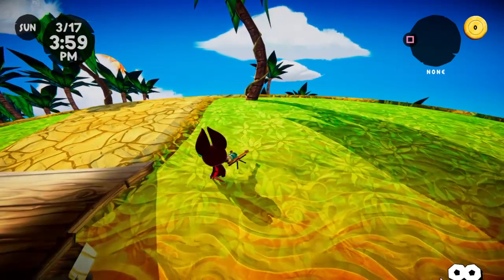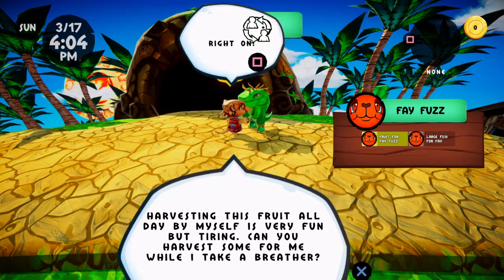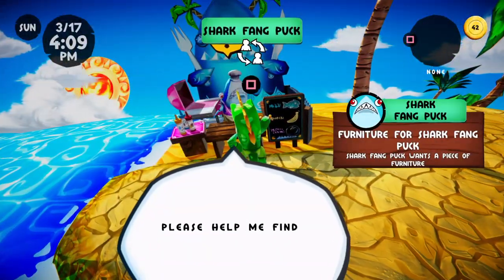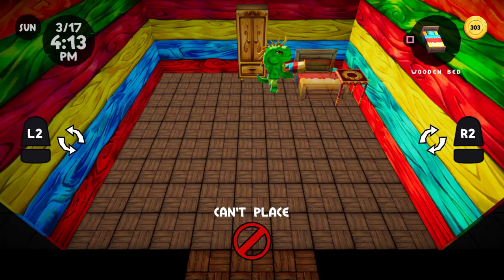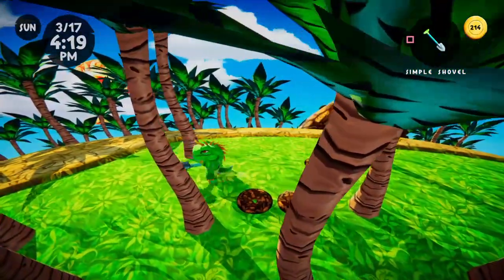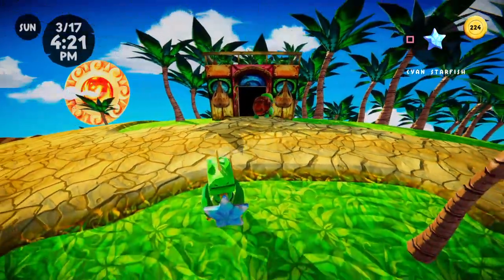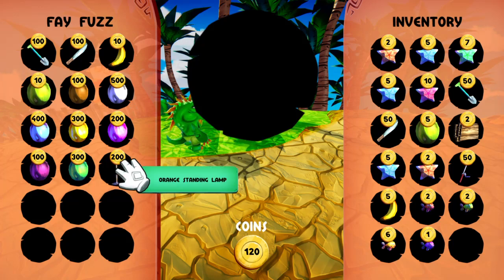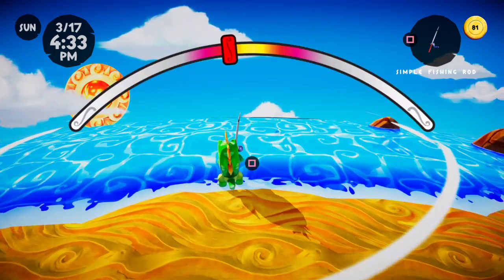Paraiso Island Review // First Impressions Gameplay